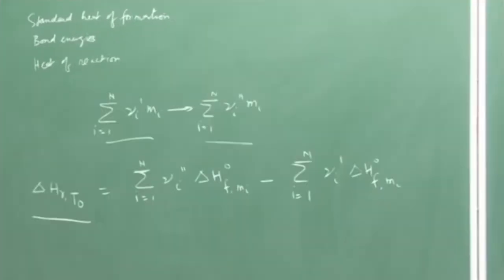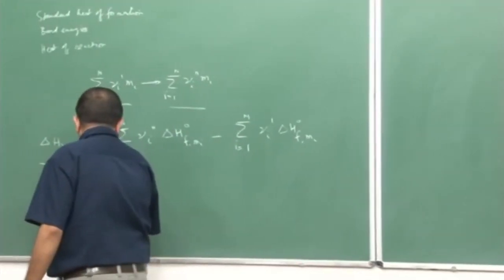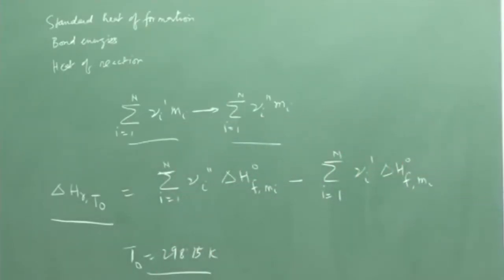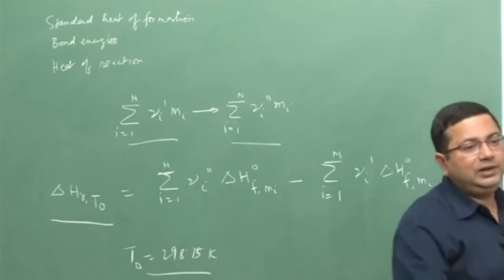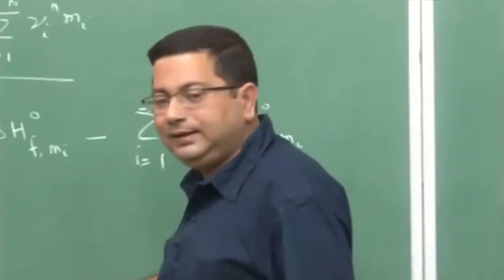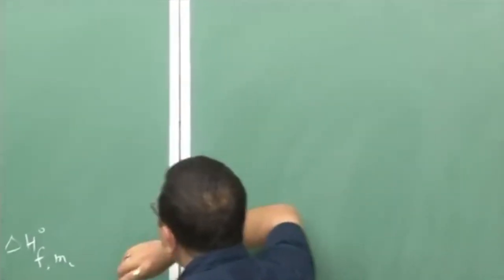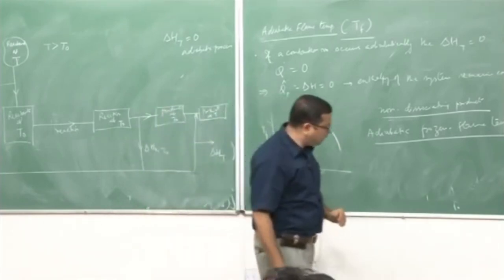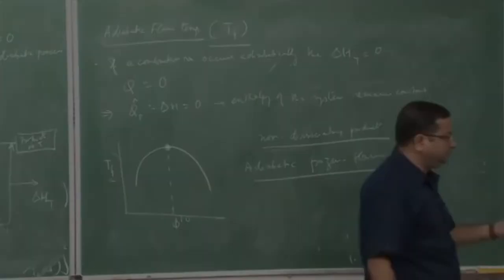Lec 33: Jet and Rocket Propulsion